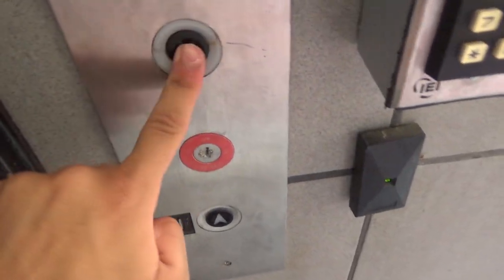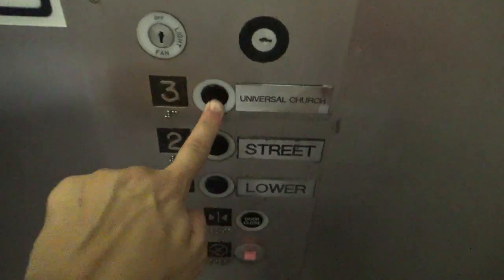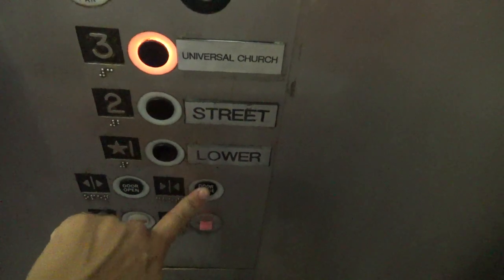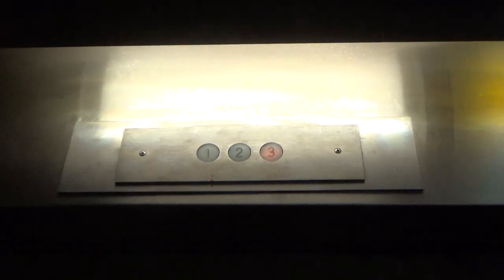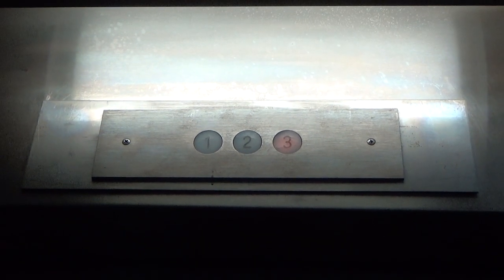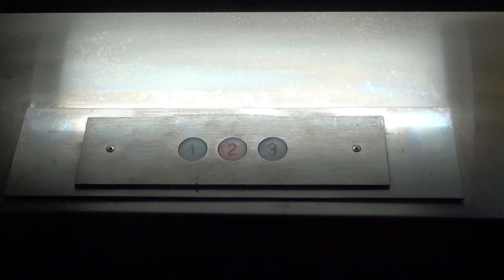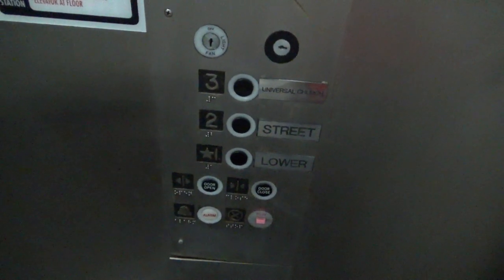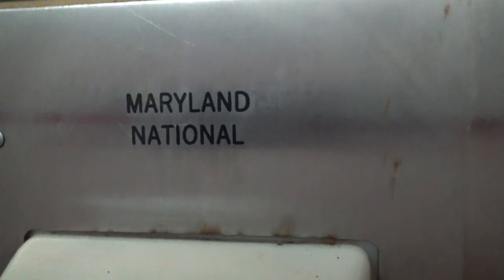OLDER General/Maryland National Hydraulic Elevator at Thayer Building, Silver Spring, MD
Recorded: 11/5/2020

This is located at 8241 Georgia Ave.  This is a cool elevator in Silver Spring that I think nobody has filmed before.  It says Maryland National on the COP, but General in the MD Elevator Records, so I think this is General installed by Maryland National.  It doesn't run the greatest, but seems to have held up over the years.

Elevator Facts

Brand: General
Installed By: Maryland National
Hoist: Hydraulic
Fixtures: GAL - Jet Plus
Type: Passenger
Capacity: 3500 lbs
Speed: 125 FPM

End Screen Music: Last Summer by Ikson